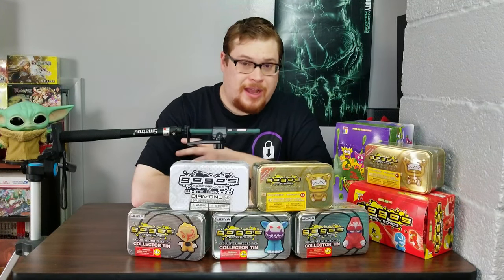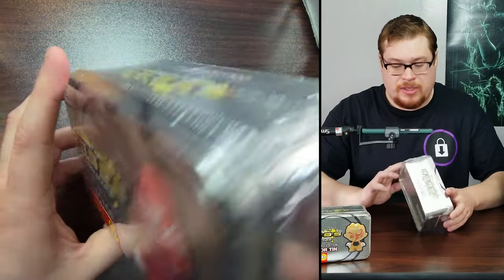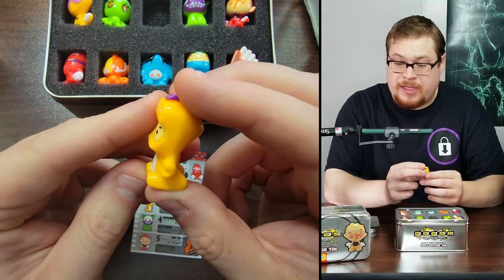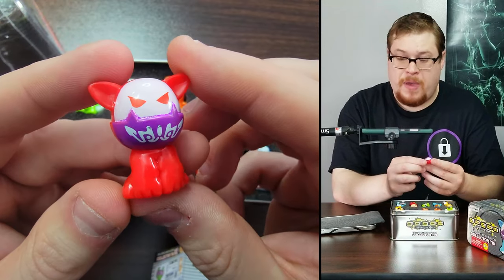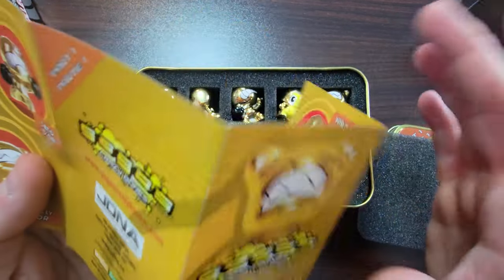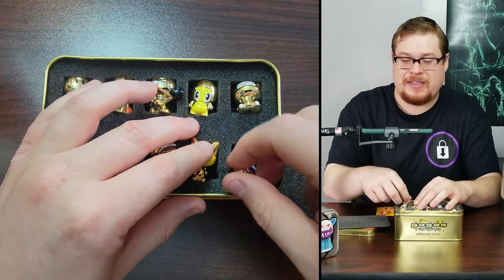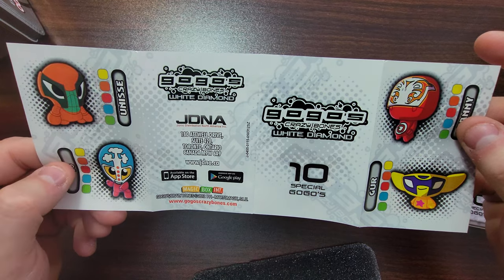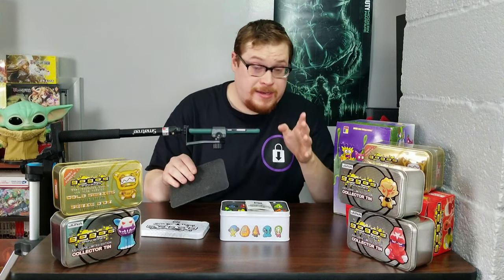GOLD, TINS & ALIENS! - (Giveaway!) GoGos Crazy Bones Exclusive Tins | UNBOXING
Be Sure to Fill out as many Entries as Possible for YOUR Best Chance To WIN!
Good Luck!